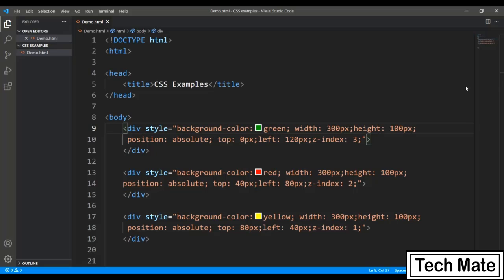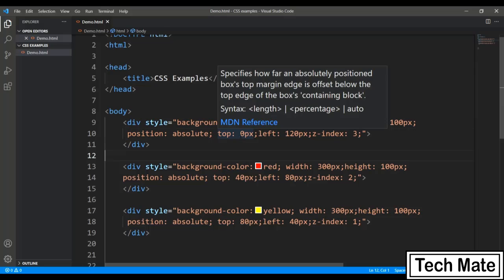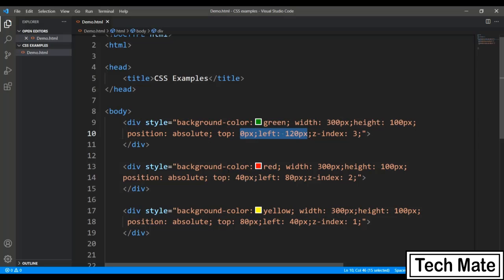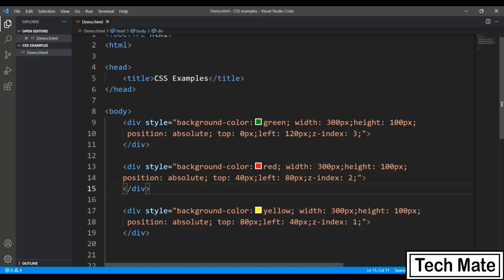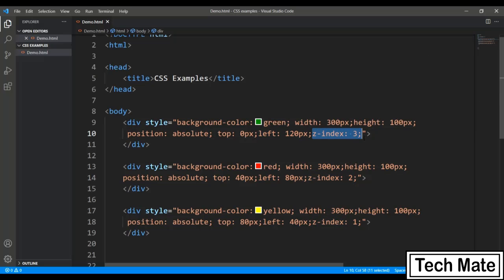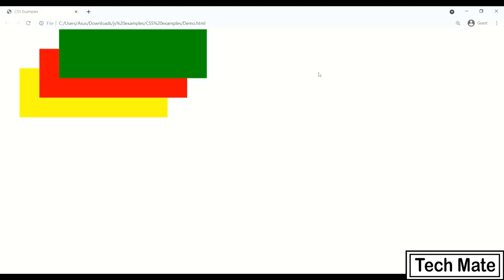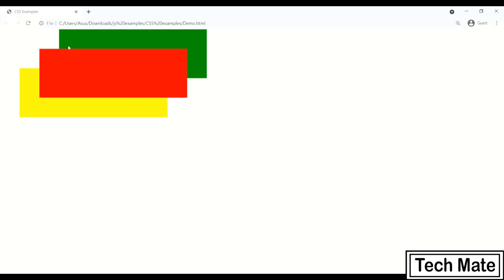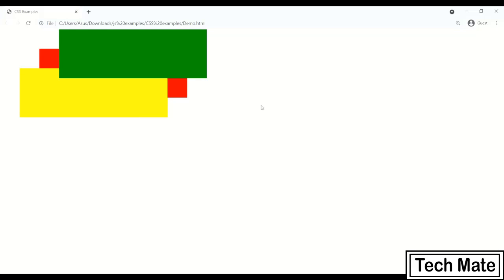7. Learn Css - CSS Layers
Learn Css - CSS Layers